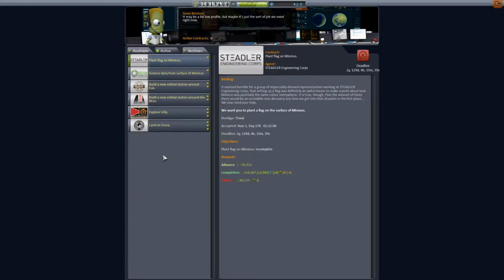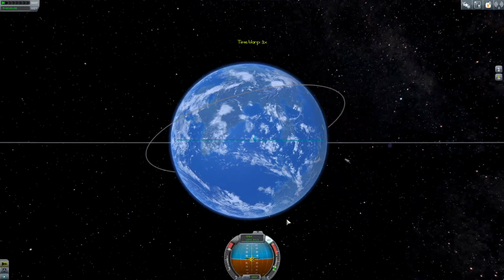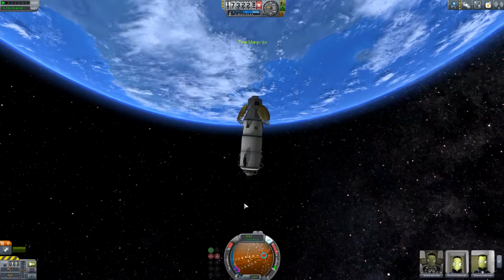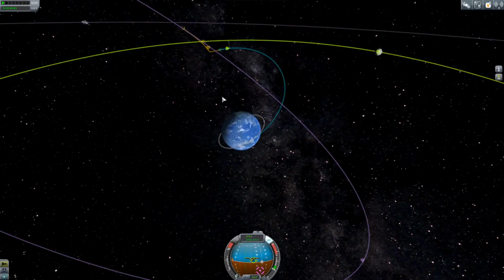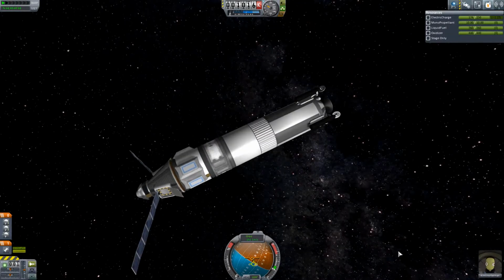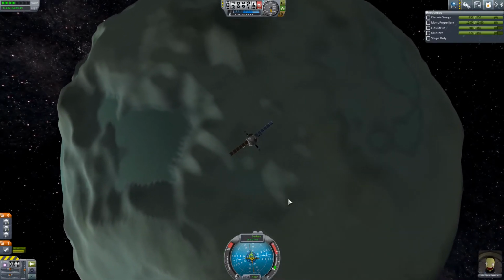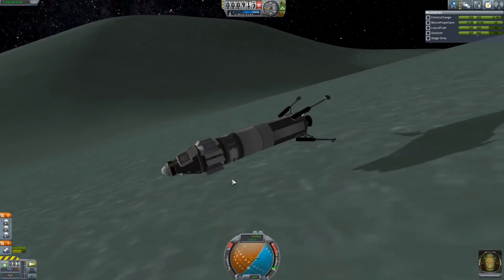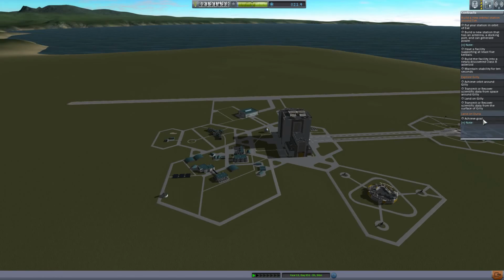Kerbal Space Program 1.0.2 Career Mode - Ep 30 - Craptacular Redemption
An attempt at redeeming the MusBase mistake, involving a Mun Orbital Station and more Minmus science. Craptastic!

Let's Play Kerbal Space Program 1.0.2: In this Kerbal Space Program playthrough, you'll watch me, infin8spiral, as I make my way for the first time through the KSP 1.0 Career mode. Starting from the barebones Kerbal Space Center (KSC), I will build rockets to explore the Kerbol System.

I will have to explore all of Kerbin, gathering science from its many biomes, before venturing beyond the planet and into space. Eventually I'll even build unmanned probes, orbital refuelling stations, and spaceplanes!

I'm looking forward to exploring all the biomes of Duna, Eve, Dres, Moho, Eeloo, and the moons of Jool, since I have yet to experience the new features of 1.0.2, let alone Beta 0.90. I didn't even play v0.23.5 with the Asteroid Redirect Mission, or v.0.24 with the Contracts and Reputation Systems.

Kerbal Space Program 1.0.2 Career Mode is a unique game mode with full implementation of contracts, reputations, professions, and money management for the ultimate space agency sim experience.

I have so much to look forward to! I truly hope you enjoy this Kerbal Space Program 1.0 LP. Let's learn together!

KSP is made by SQUAD. Get the full game here!

Music: "Brittle Rille", "Crunk Knight", "Dreamy Flashback", "Frozen Star", "Infinite Perspective", "Mesmerize", "Mining by Moonlight", "Pamgaea", "Son of a Rocket", "The Cannery"